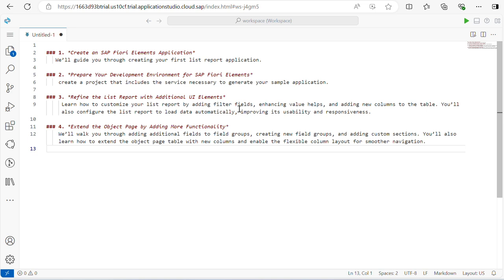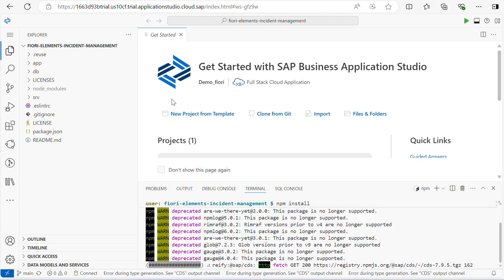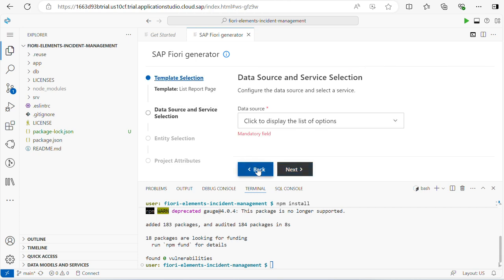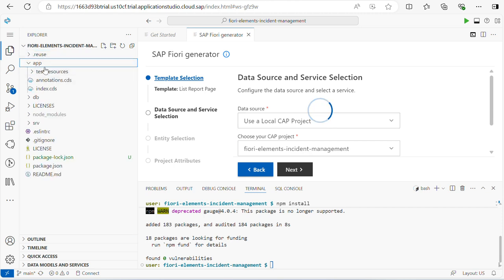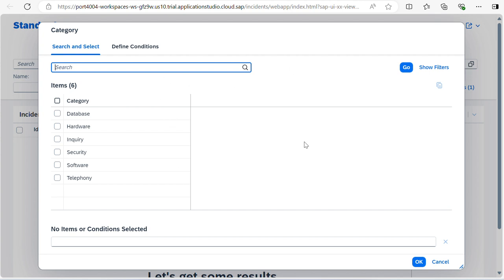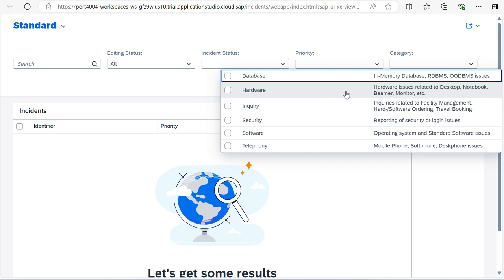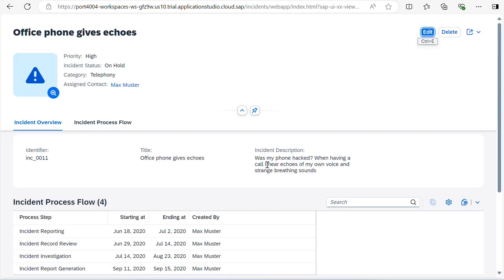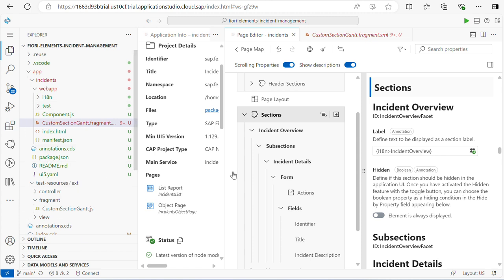SAP Fiori Elements from Scratch: Create, Refine, and Extend with BAS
fiori education saps4hana sapui5 cloudfoundry bass sapforbeginners fiorielements ### 1. *Create an SAP Fiori Elements Application*
     Begin by understanding the core principles of SAP Fiori Elements and why it's beneficial for developing enterprise applications quickly and efficiently. We’ll guide you through creating your first list report application.

### 2. *Prepare Your Development Environment for SAP Fiori Elements*
     Setting up SAP Business Application Studio (BAS) is crucial for development. We’ll cover how to configure BAS for SAP Fiori Elements development and how to create a project that includes the service necessary to generate your sample application.

### 3. *Refine the List Report with Additional UI Elements*
     Learn how to customize your list report by adding filter fields, enhancing value helps, and adding new columns to the table. You’ll also configure the list report to load data automatically, improving its usability and responsiveness.

### 4. *Extend the Object Page by Adding More Functionality*
     Dive into object page customization. We’ll walk you through adding additional fields to field groups, creating new field groups, and adding custom sections. You’ll also learn how to extend the object page table with new columns and enable the flexible column layout for smoother navigation.